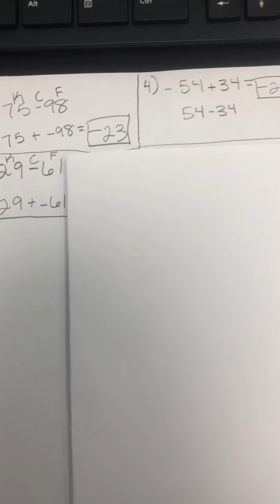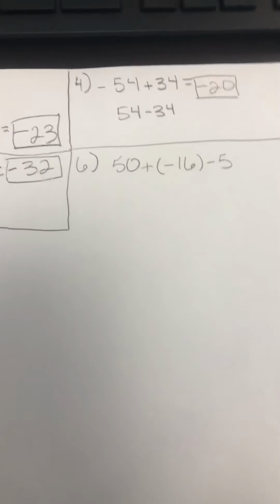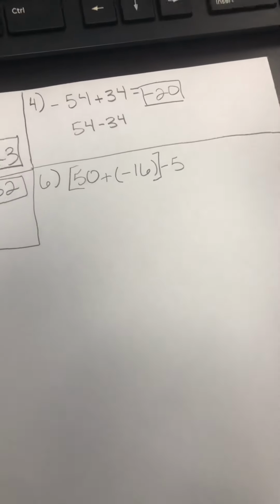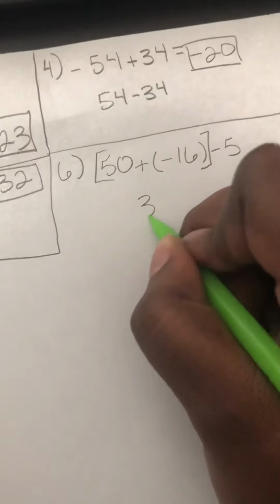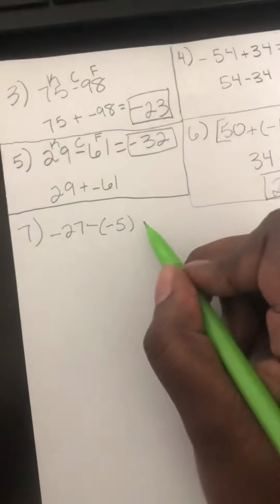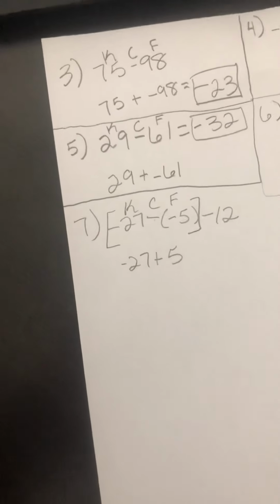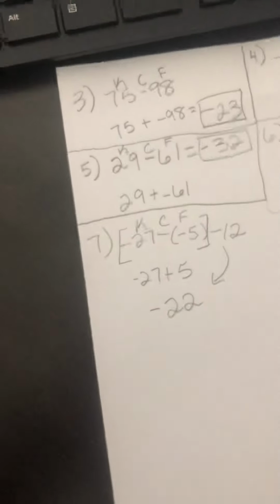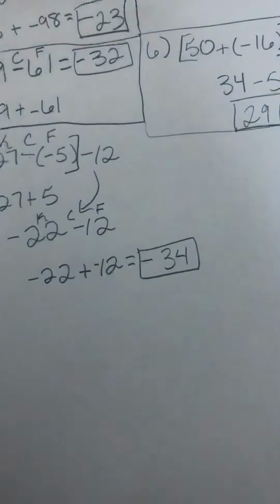Adding and Subtracting Integers pt 3